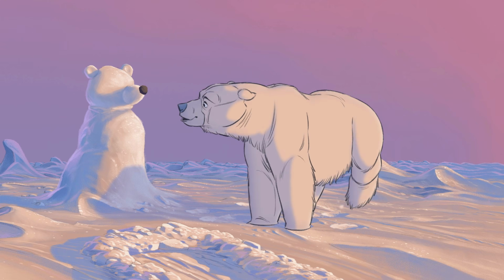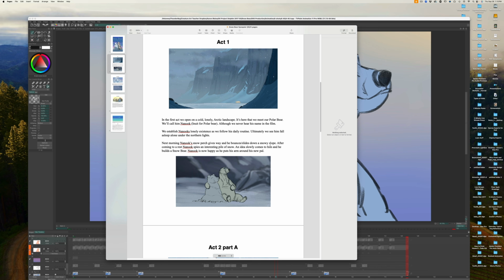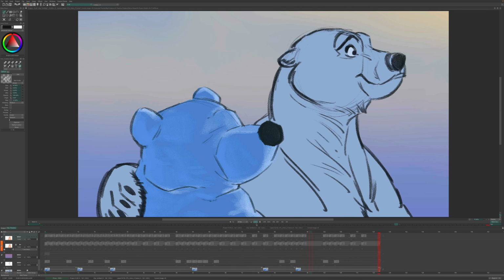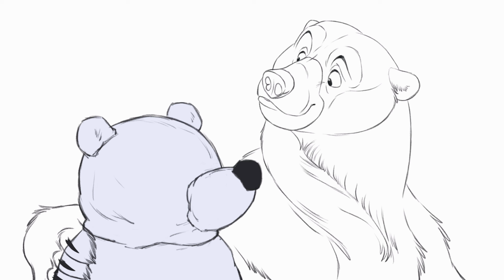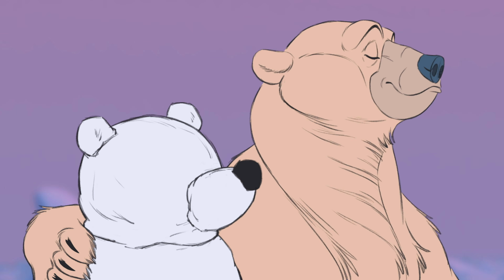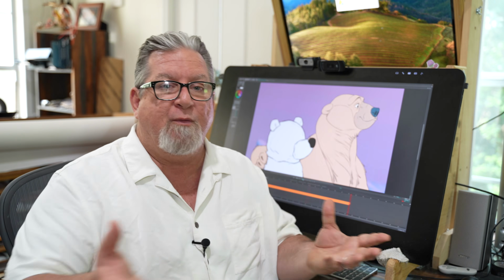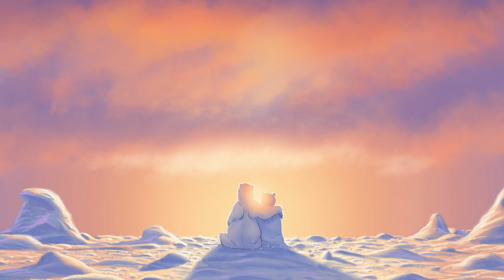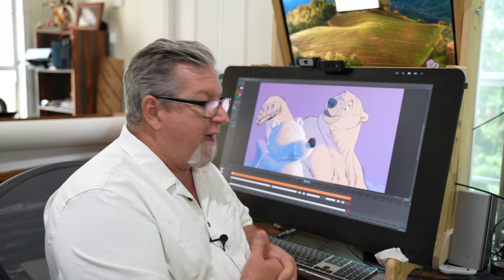How Aaron Blaise created his new short film, Snow Bear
In this video, legendary animator Aaron Blaise walks through the inspiration and process behind the creation of his new short film, Snow Bear. Along with his team, he animated the entire short film on his own using his Wacom Cintiq Pro 32. From inspiration, to research, to storyboards, to rough animation, to finished drawings, to backgrounds, to color and lighting, he showcases his entire process.

More about Aaron:

Aaron Blaise spent 21 years at Walt Disney Feature Animation, helping to create some of the greatest animated films ever made. During that time he worked as an animator or supervising animator on “The Rescuers Down Under”, “Beauty and the Beast”, “Aladdin”, “The Lion King”, “Pocahontas” and “Mulan”. In 2003 he was co-director of “Brother Bear” for which he earned an Oscar nomination for Best Animated Feature Film.

After “Brother Bear” he helped to develop several projects but ultimately left Disney to pursue an opportunity back home in Florida. Aaron is currently involved in a number of film projects for various studios. He also recently developed a short animated film called “Snow Bear.”